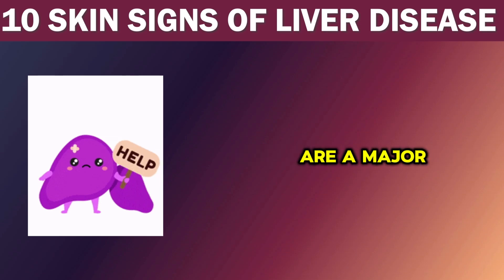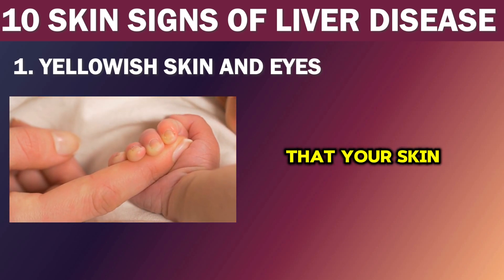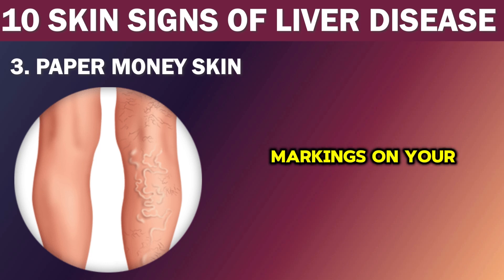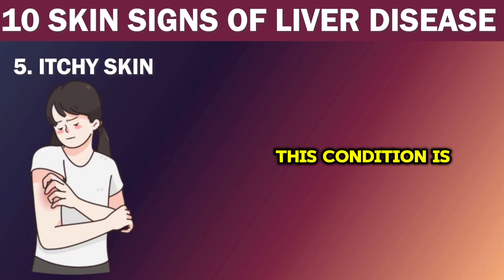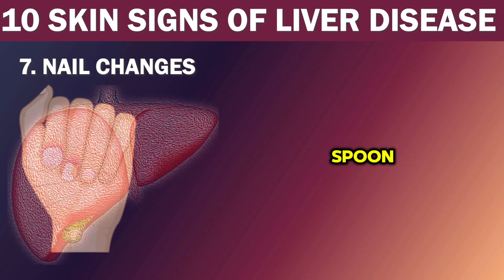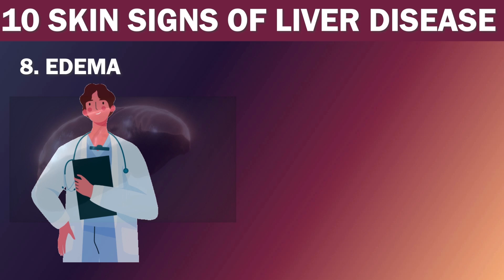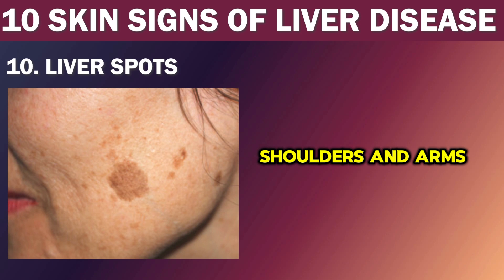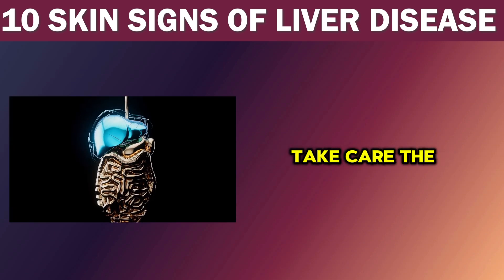10 Skin signs of Liver Disease | Fatty liver | Cirrhosis of the Liver | Fatty liver Symptoms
In our latest video, we delve into the lesser-known skin signs of liver disease that you should be aware of. From jaundice and itching to spider angiomas and palmar erythema, your skin can reveal important clues about the health of your liver.

Liver diseases like fatty liver and cirrhosis can manifest in various ways, and changes in your skin can be early indicators of underlying issues. Join us as we explore these 10 skin signs in detail, providing insights into their significance and potential implications for your liver health.

Don't ignore the signals your skin is sending! Let's prioritize liver health together!